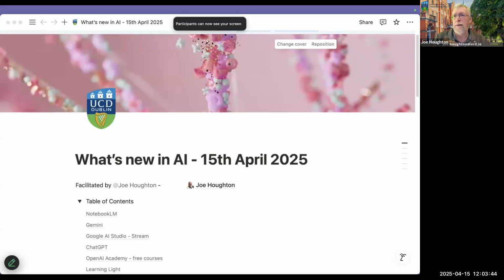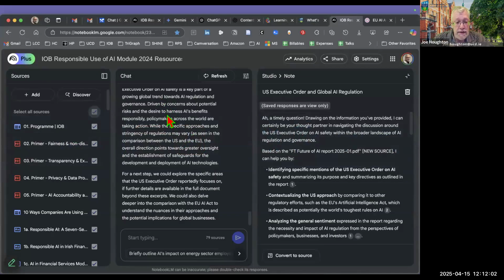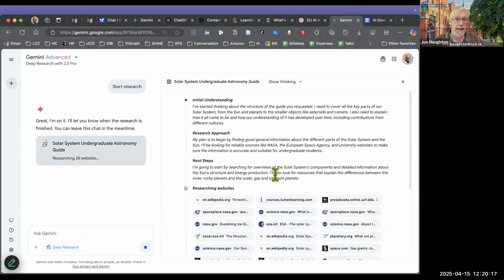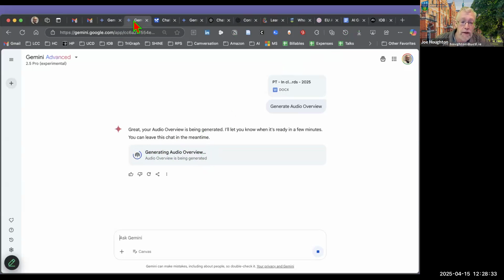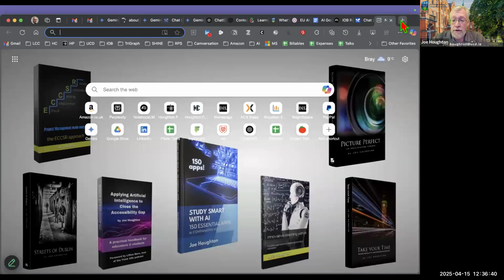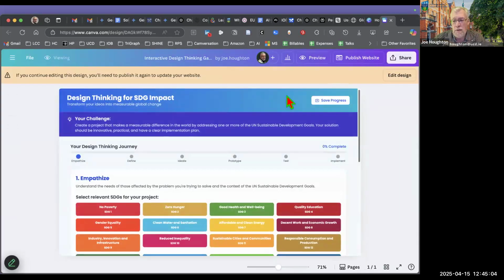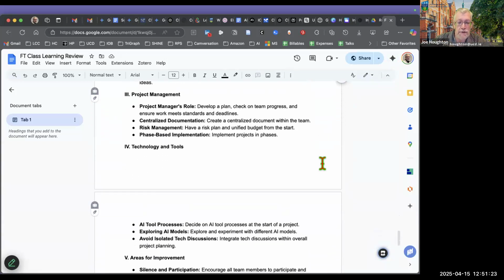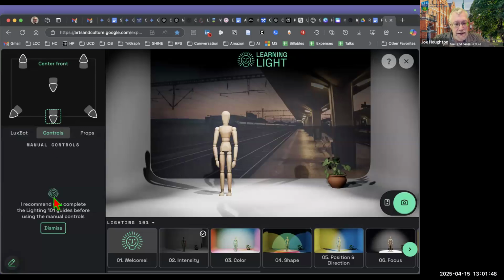AI Seminar No 10 with Joe Houghton Apr 2025